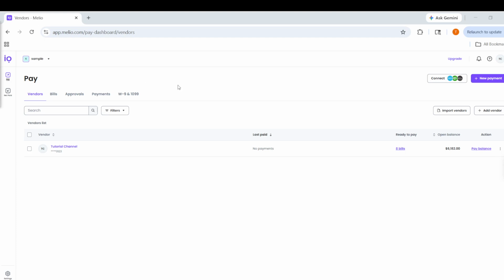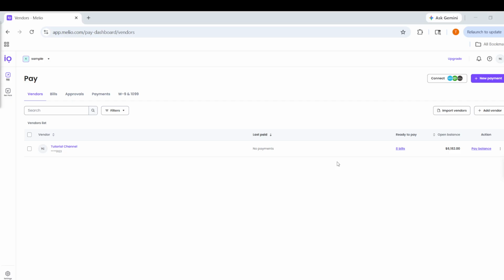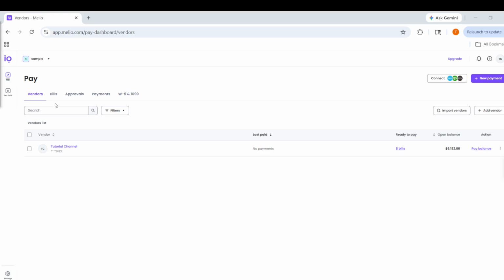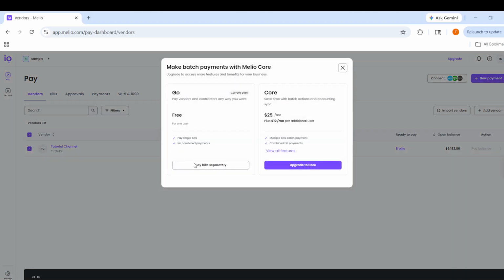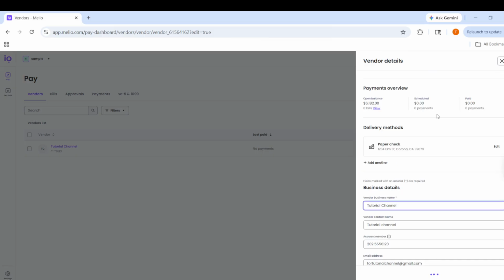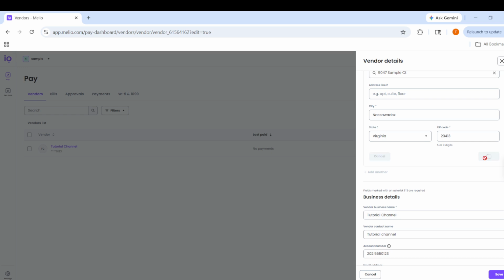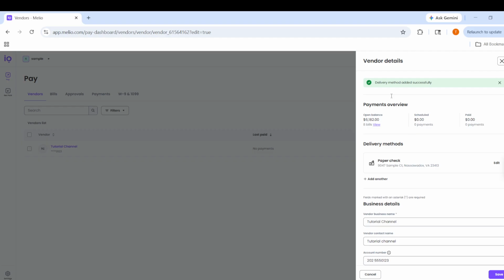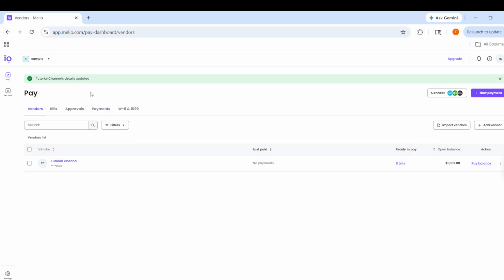How to Send Checks With Melio [2026 Step by Step]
Learn how to send checks with Melio step by step, from setting up payment details to confirming delivery. In this quick Melio walkthrough, you’ll see exactly how Melio handles check payments and what to review before you submit. If you’re searching how to pay by check in Melio or Melio check payment, this is for you.